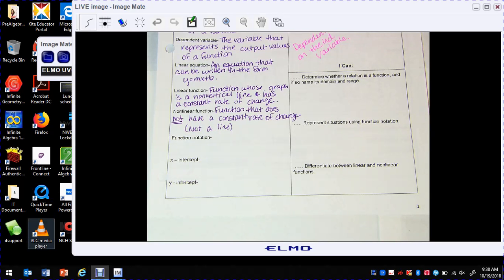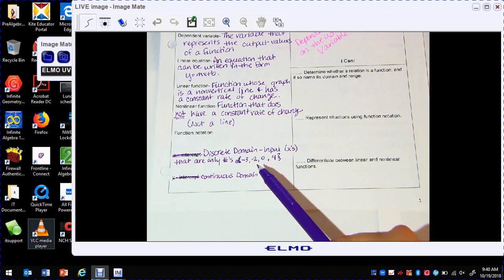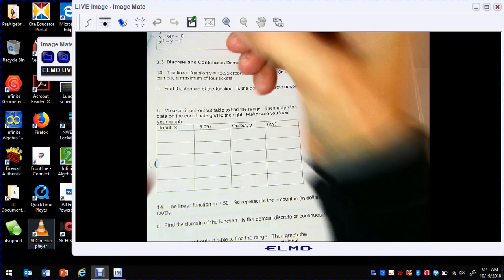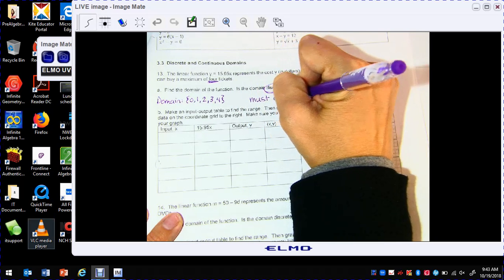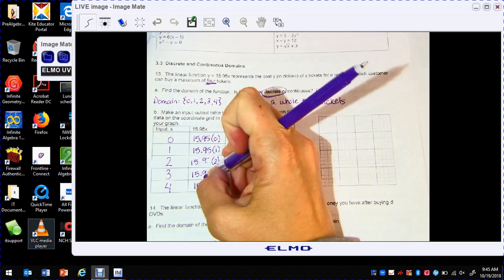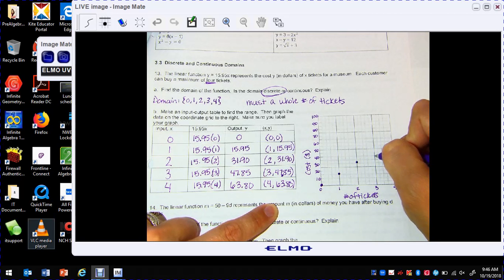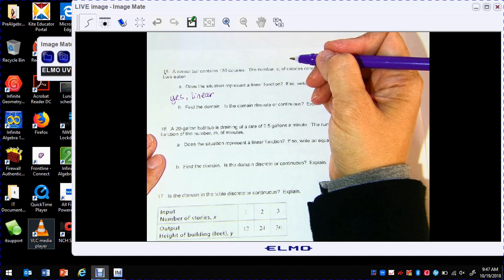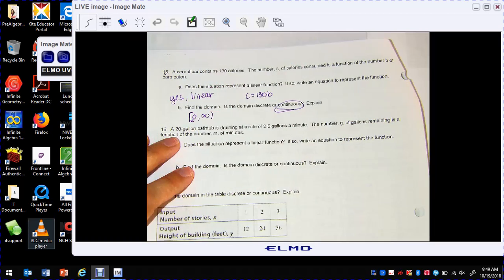A1 3.3 Notes Video